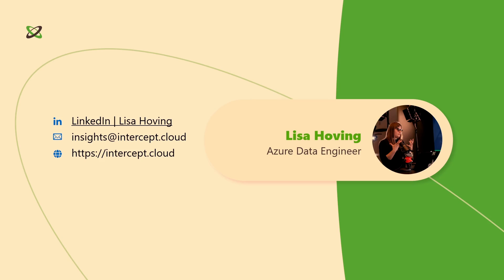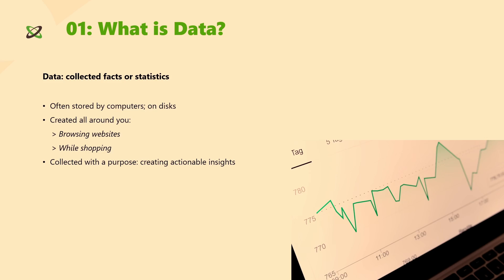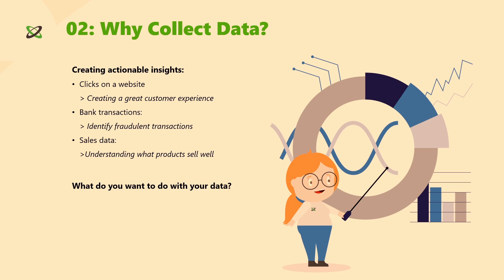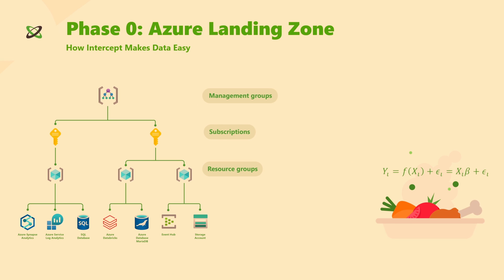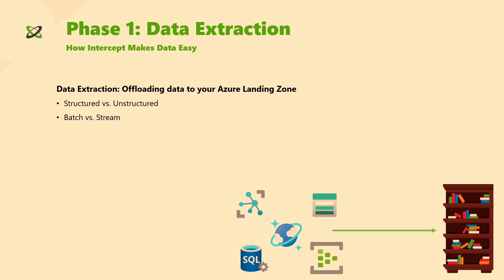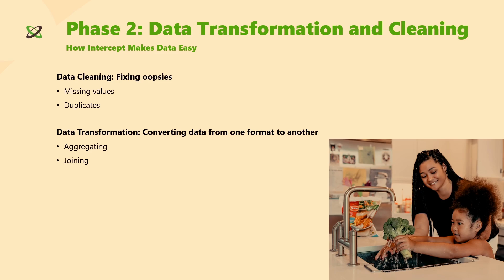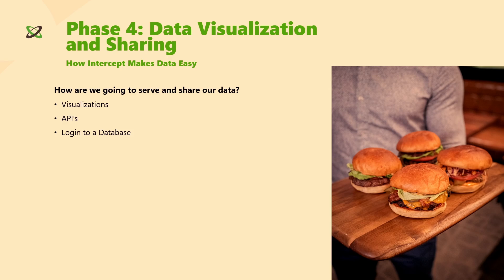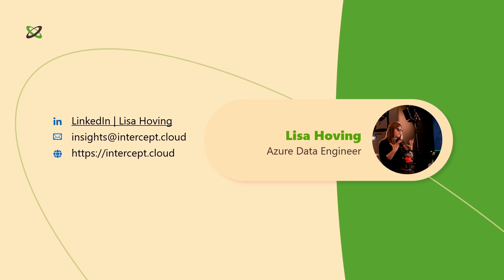Start your data journey now | Introduction to Data & AI | Data Engineer Lisa Hoving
Our Azure Data Engineer, Lisa Hoving will introduce you to the world of Data and AI. She will take you through the different phases and tell you how to use data to get helpful information.

Want to start your data journey? Watch the video and learn how to gain more insight and create scalable models in Azure.